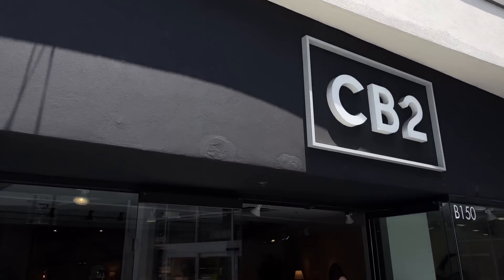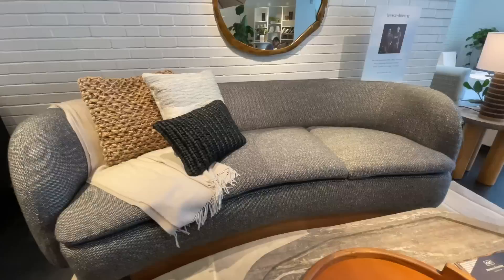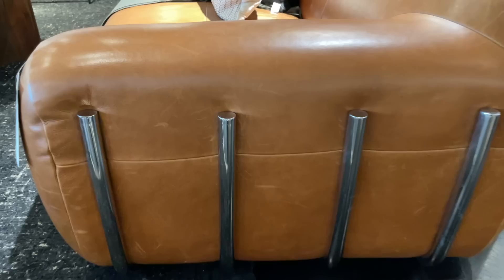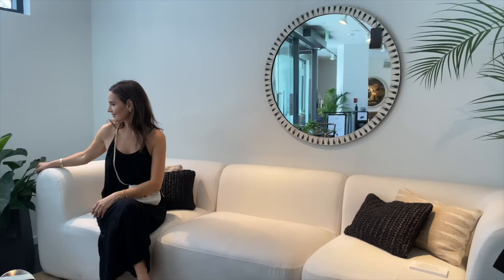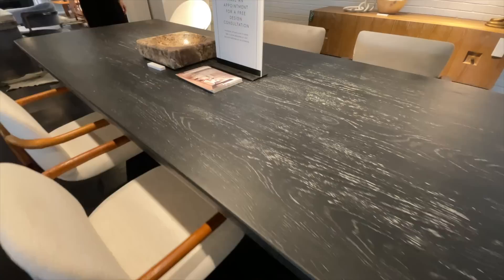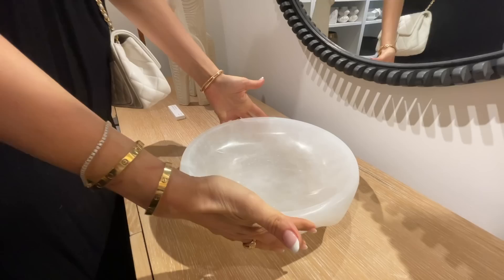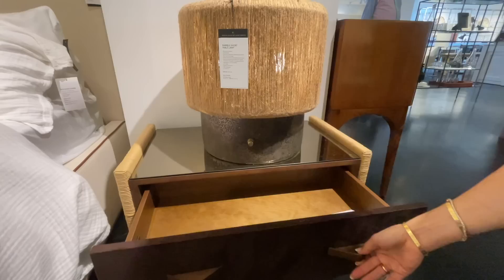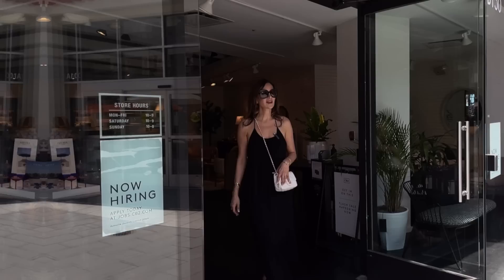Shop With Me: CB2 | RED ELEVATOR | NINA TAKESH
CB2 Products:
FOSS WOVEN 3-PIECE OUTDOOR PATIO SECTIONAL SOFA

MUIR CAMEL VELVET SWIVEL CHAIR

MUIR GREY WOVEN CURVED SOFA

BRACE LEATHER SOFA

LOOM LEATHER LOUNGE CHAIR

BIXBY CONSOLE TABLE

VAYLE WHITE CONCRETE 2-PIECE COFFEE TABLE SET

CLEMENTE FOOTED CLAY INDOOR/OUTDOOR PLANTERS

CARAWAY ROUND BONE INLAY WALL MIRROR 36"

SUELO SLIPCOVER 4-PIECE OUTDOOR PATIO SECTIONAL SOFA

LOLA ROUND CONCRETE MODERN DINING TABLE

ORIGIN CAST METAL COFFEE TABLE

ANGOLO ESPRESSO VELVET MODERN SOFA

ESCAPADE BOUCLE LOUNGE CHAIR

DUNN RECTANGULAR BLACK ASH WOOD DINING TABLE

VIGO HIDE DINING CHAIR

BOZZI MONGOLIAN SHEEPSKIN CHAIR

BOZZI MONGOLIAN SHEEPSKIN OTTOMAN

JULIUS OVAL MARBLE DINING TABLE

LANI WHITE PENDANT LIGHT

OYSTER ALABASTER CATCHALL

CLEF BRASS SCULPTURE BOOKEND

BIZERTE 3-PIECE OUTDOOR PATIO SECTIONAL SOFA

BOB DYLAN '66 WITH BLACK FRAME

LENNY KRAVITZ IN THE BAHAMAS WITH WHITE FRAME

KARL LAGERFELD AND YVES SAINT LAURENT WITH BLACK FRAME

TAILOR UPHOLSTERED STITCH KING BED

CRILLO MODERN NIGHTSTAND

RAMBLE SHORT TABLE LAMP

THEA CANE DINING CHAIR

INESSE BOUCLE IVORY DINING CHAIR SET OF 4

MARTOS CHOCOLATE FAUX MOHAIR MODERN OFFICE CHAIR

Hello everyone, and welcome back to this week’s episode of Red Elevator! Alright guys, you asked for it and it’s finally here: the long awaited CB2 shopping trip! CB2 is one of my absolute favorite places to source pieces from for both myself and my clients, and in this video, you’ll certainly see why! Nobody does modern quite like CB2, and I’m so excited to take you on a full tour of the entire store and highlight my favorite pieces for you! There’s something for everybody in this one, I wanted to take the entire store home with me! Which pieces stood out to you? Sound off in the comments! Want to stay up to date on shoutouts, giveaways, and more? I am here to give you the best insider content to everything interior design, and I am so thankful to have such wonderful subscribers like you!

About Nina